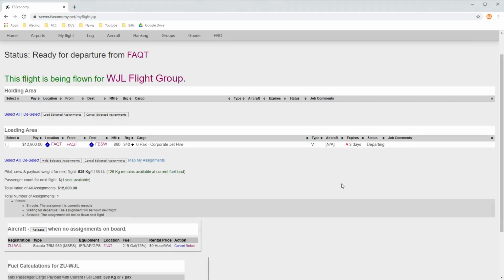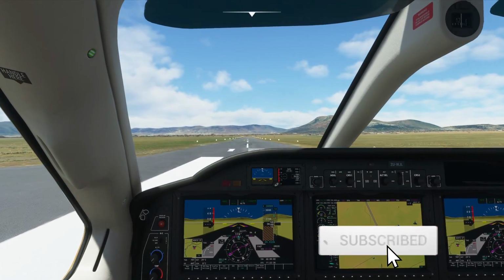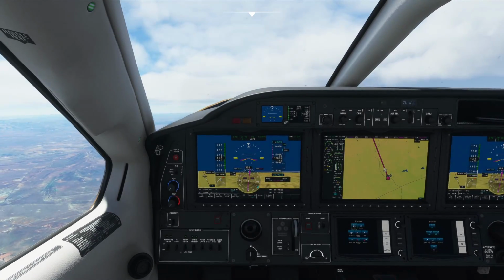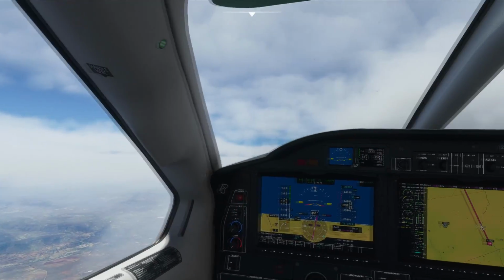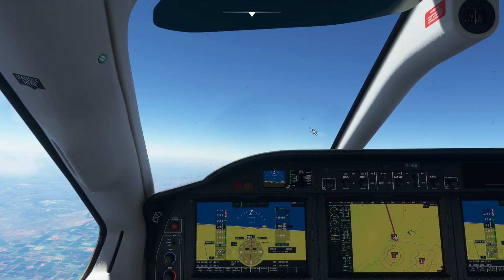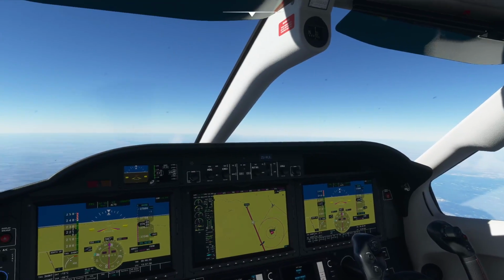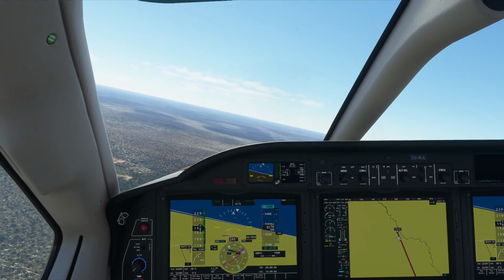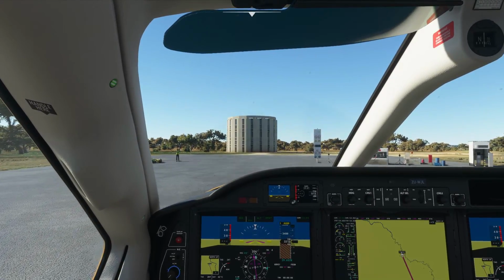MSFS 2020 | FSEconomy | Queenstown to Shakawe | TBM 930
Doing a longer flight today, but surely the TBM 930 will click the miles down in no time. FSEconomy flight today in the TBM 930 from Queenstown (FAQT) to Shakawe (FBSW). Eventful departure, with a thunderstorm and icing both impacting us on the climb out of Queenstown.